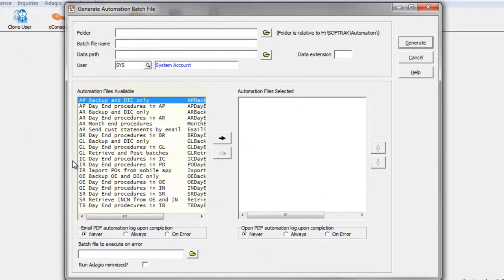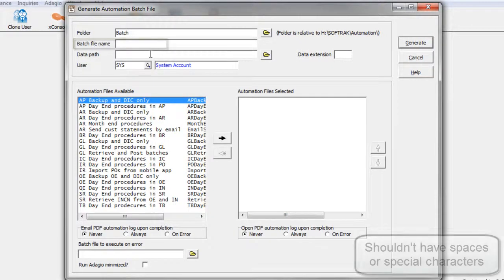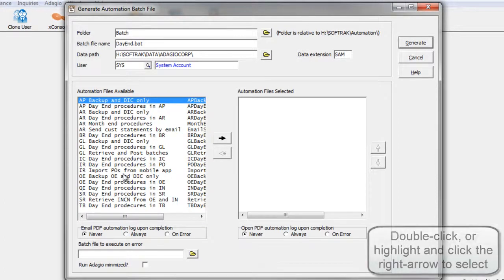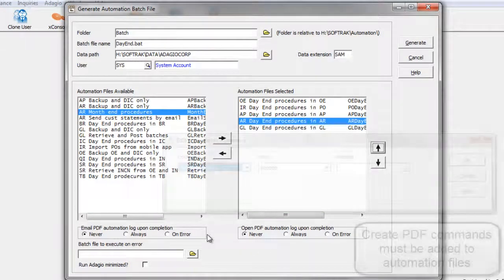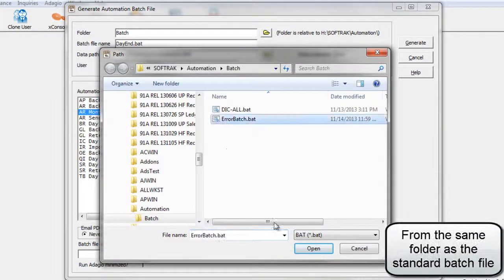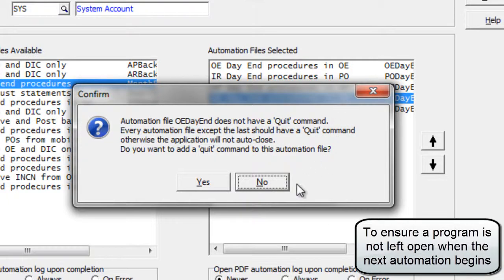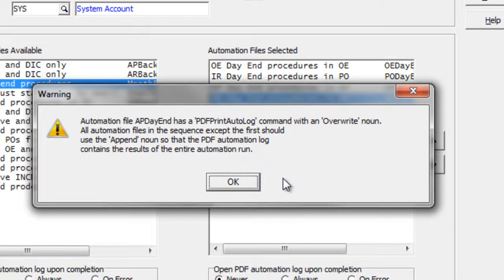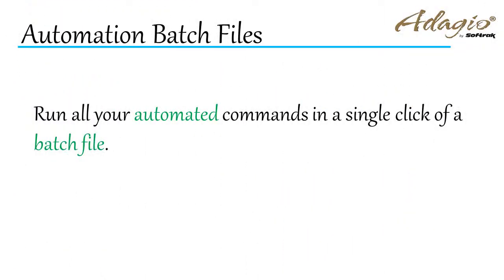Adagio Console - Automation Batch Files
With Adagio Console, you can combine multiple automation files from various Adagio programs into a single batch file, to perform an entire string of commands, even unattended!